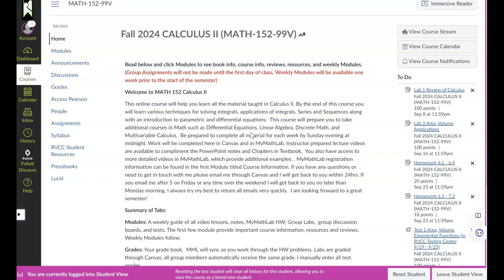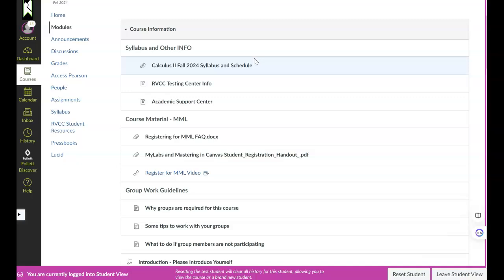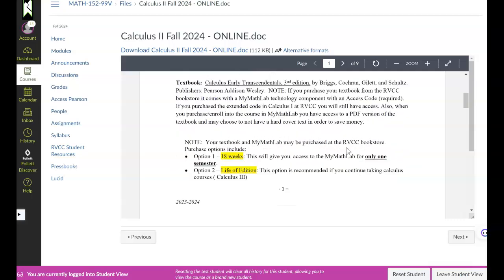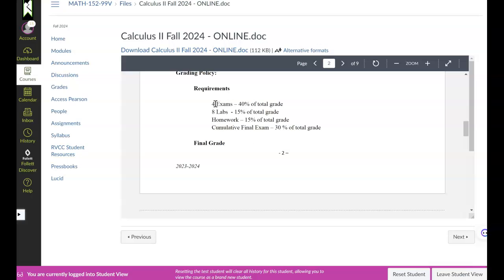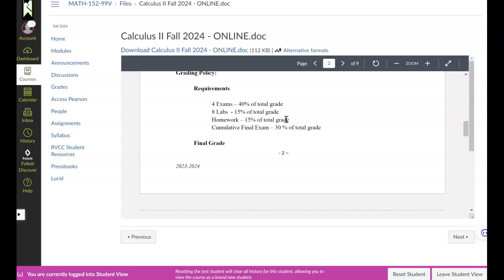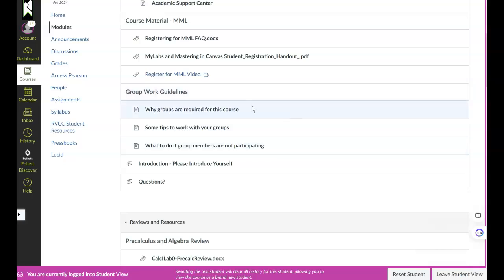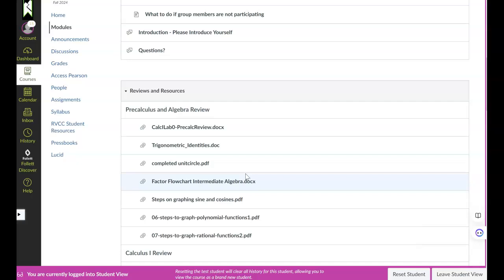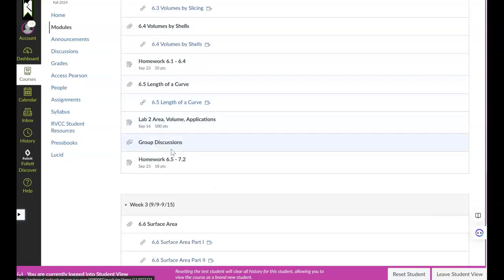Fall 2024 Calculus II